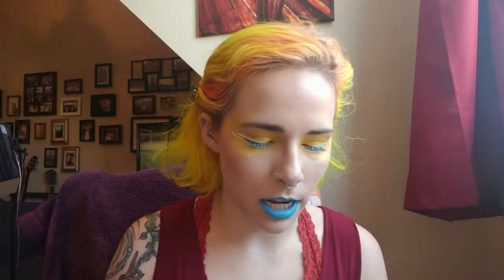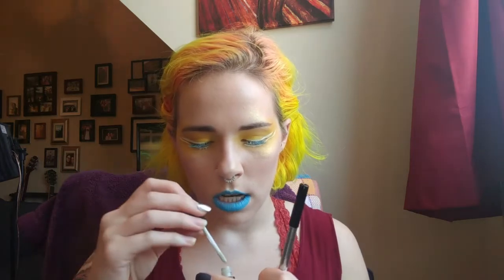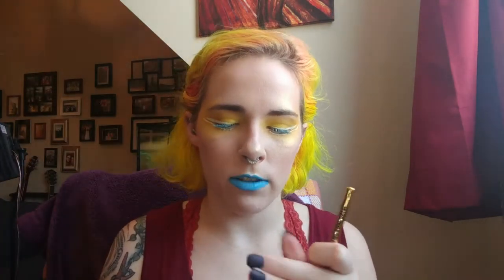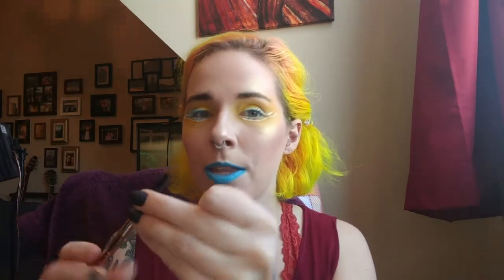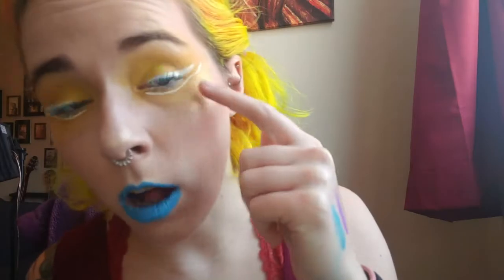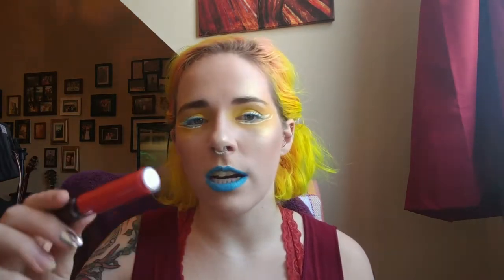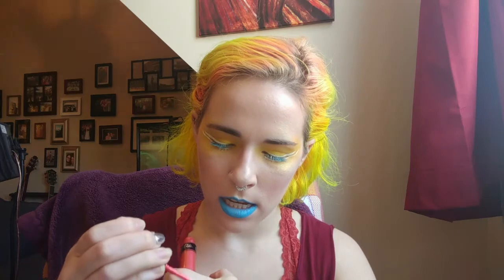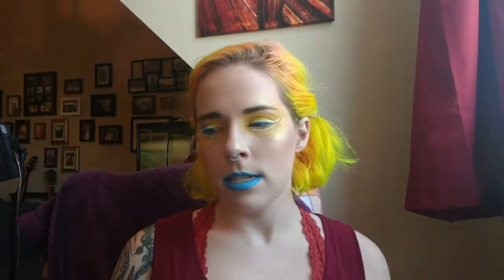Harry Potter Project Pan | Update 1!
For this project pan I have paired up with the lovely Steph from Musically Delighted here on Youtube to bring you a Harry Potter themed project! This is my halfway update, with some good and some bad results. Definitely go check out Steph's video, I got this idea from her from last year and I'm so honored she agreed to do it with me again this year. Also check out Amanda D's channel, she created this challenge!